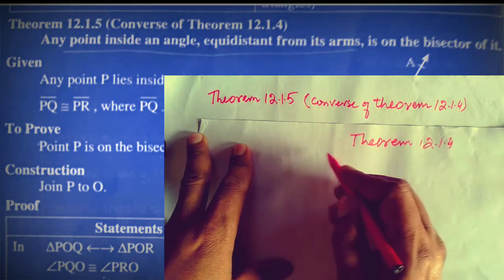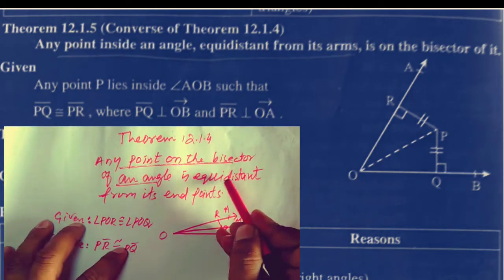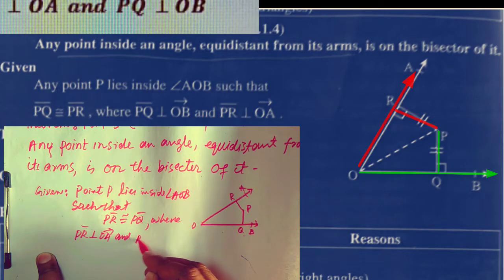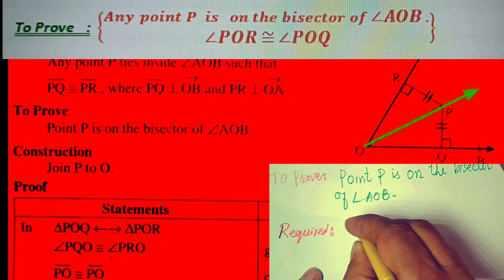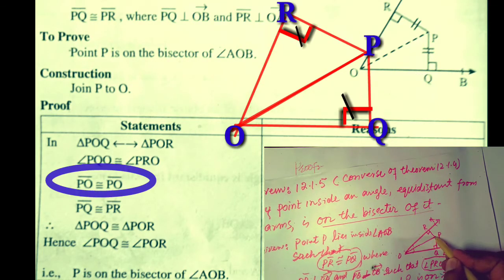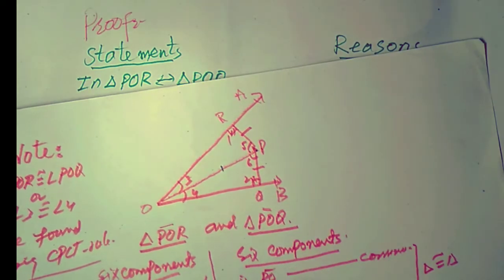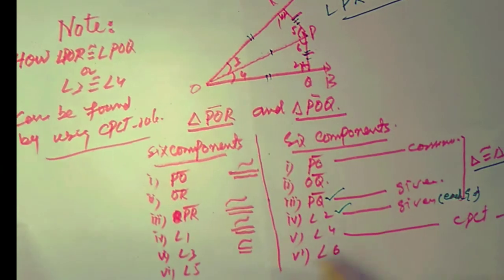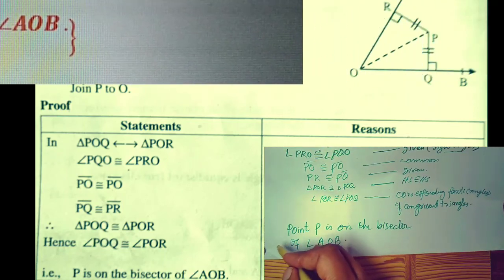Theorem 12.1.5 Class 9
Anypointinsideanangle, equidistantfromitsarms, isonthebisectorofit.